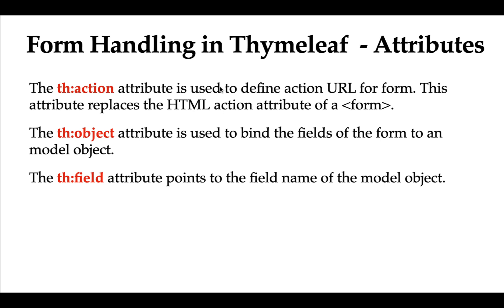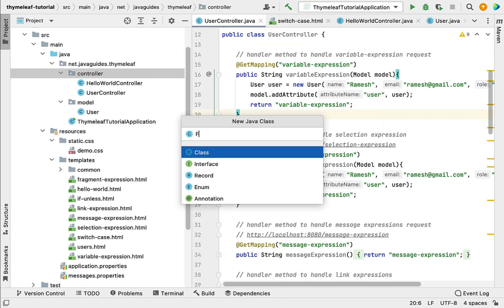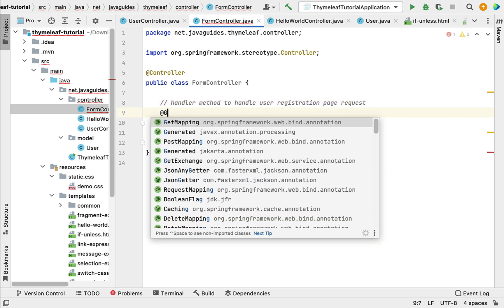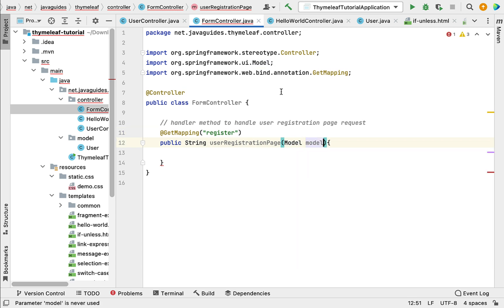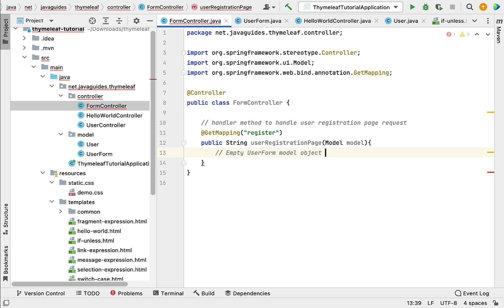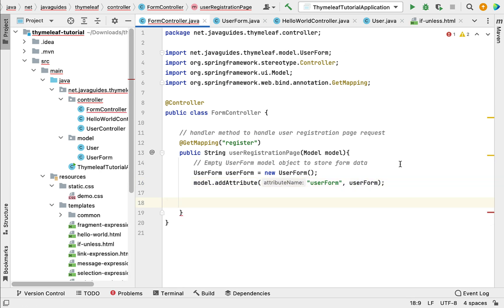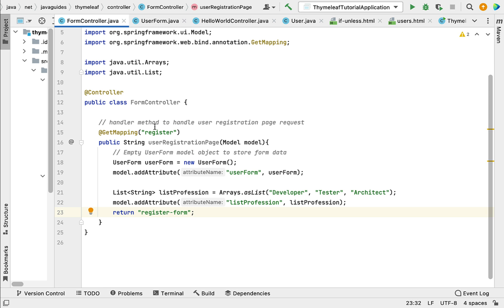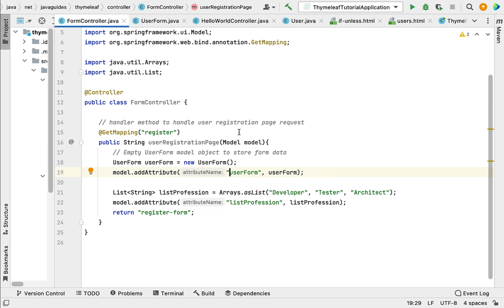Thymeleaf Tutorial: #17 Form Handling - Create Handler Method to Return Register Page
In this lecture, we will learn how to create a handler method in Spring Boot MVC controller to return the register page (which contains a registration form).